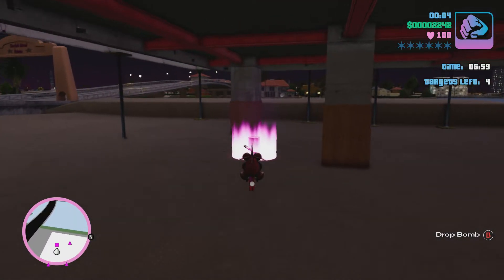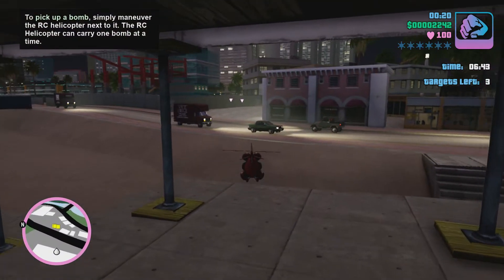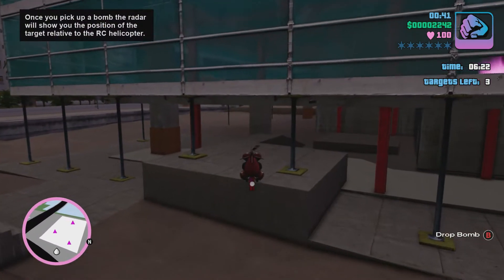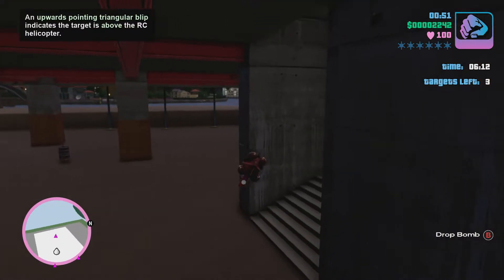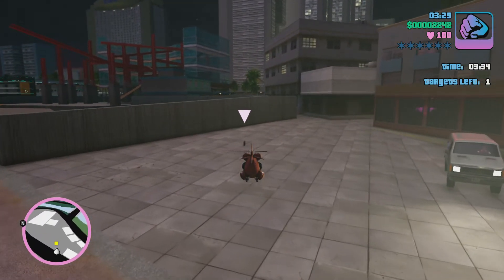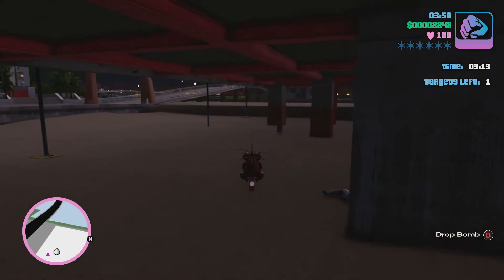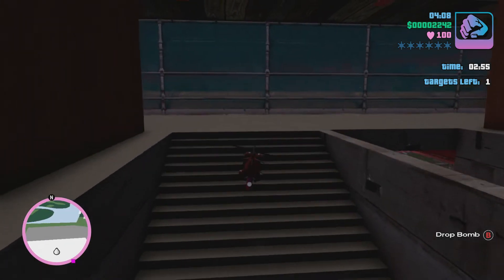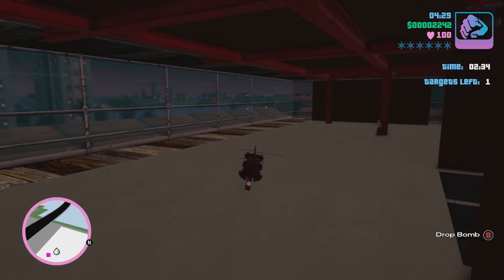GTA: Vice City: The Definitive Edition: Part 7: Demolition Man